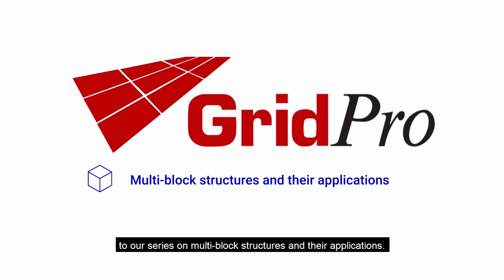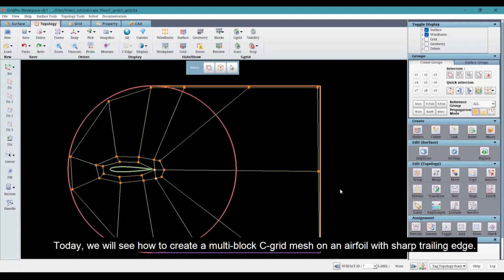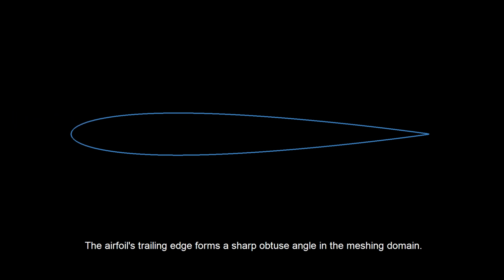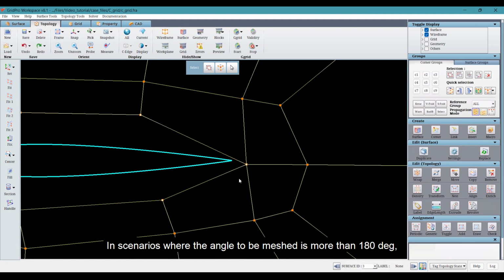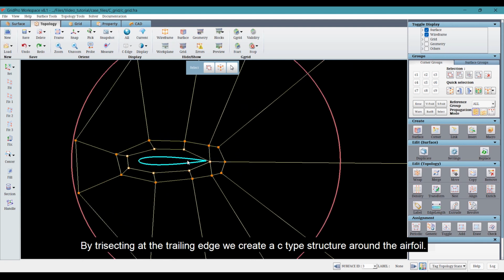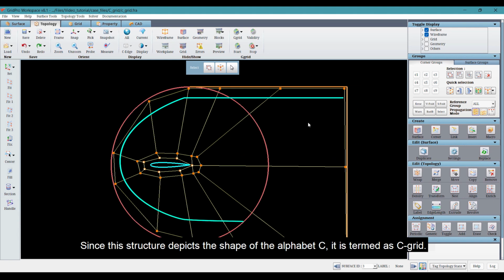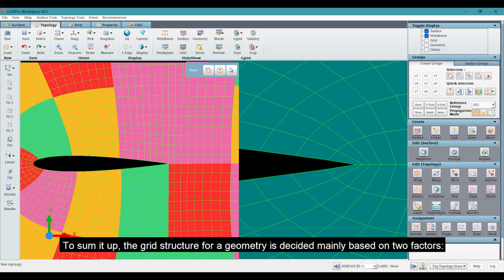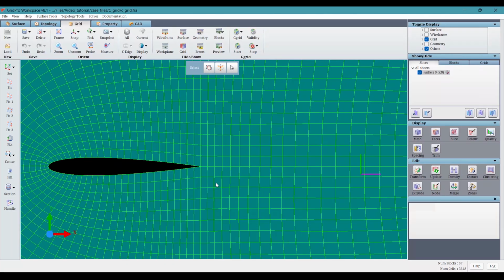C-Grid Mesh and Topology in GridPro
Welcome back, to our series on multi-block structures and their applications.

Today, we will see how to create a multi-block C-grid mesh on an airfoil with a sharp trailing edge.

If you have any comments, questions, or suggestions, then drop them in the comments section.